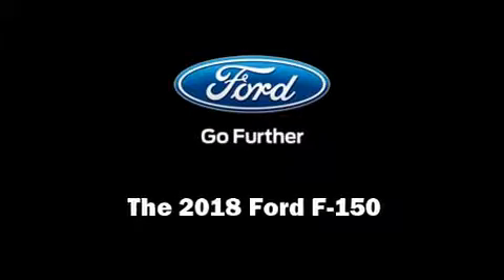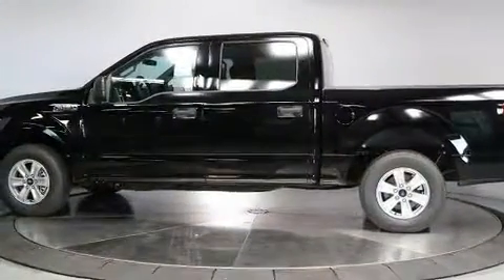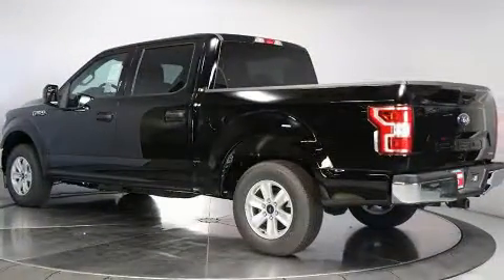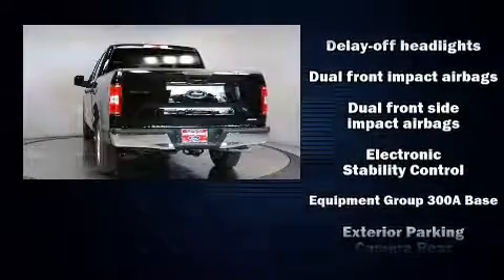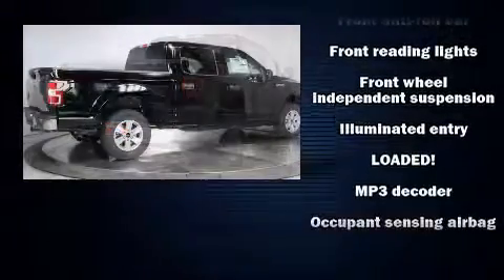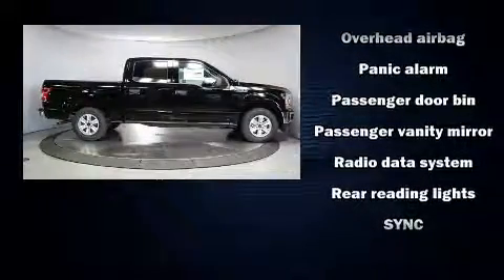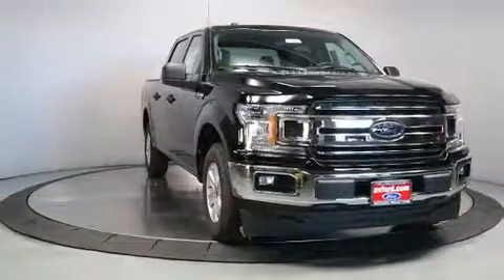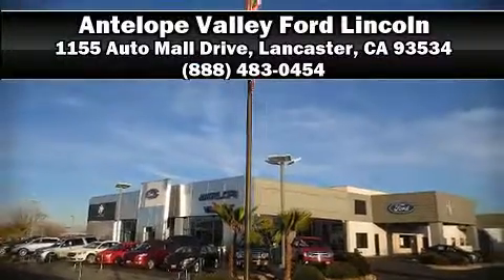2018 Ford F-150 in Lancaster, CA 93534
Introducing the 2018 Ford F-150. Ford prioritized fit and finish as evidenced by: a tachometer, variably intermittent wipers, air conditioning, tilt steering wheel, power door mirrors, remote keyless entry, and power windows. Safety equipment has been integrated throughout, including: head curtain airbags, front side impact airbags, traction control, brake assist, a security system, and 4 wheel disc brakes with ABS. With electronic stability control supplementing mechanical systems, you'll maintain precise command of the roadway. Our team is professional, and we offer a no-pressure environment. We'd be happy to answer any questions that you may have. Stop by our dealership or give us a call for more information.